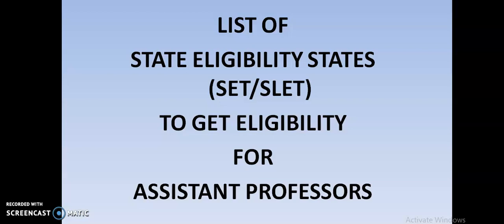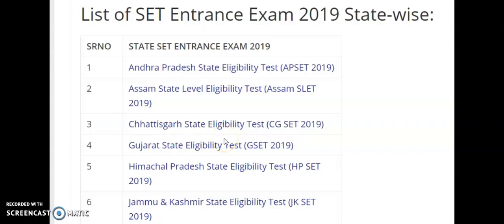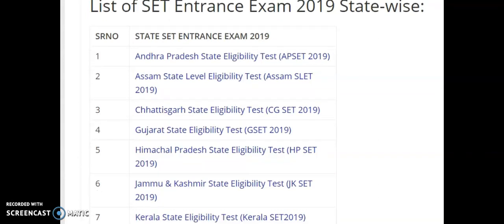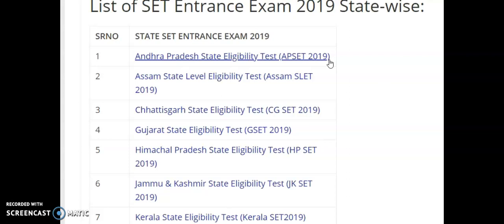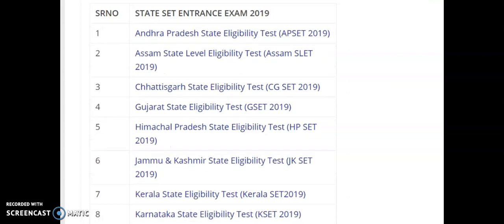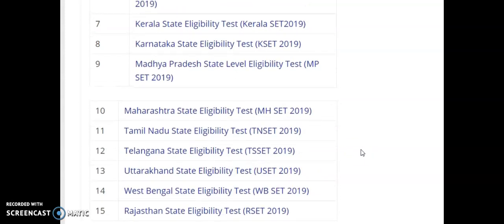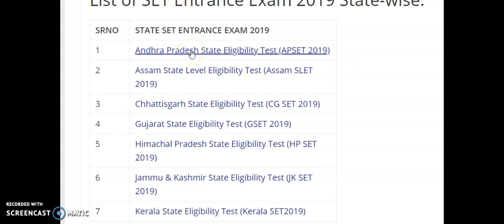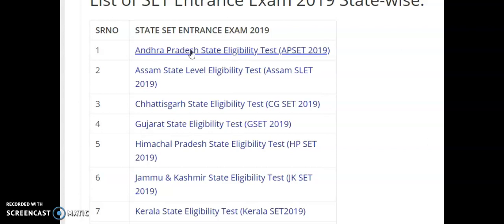LIST OF STATE ELIGIBILITY TESTS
My other You Tube Channel for ELECTRONICS (GATE/IES/UGC NET)